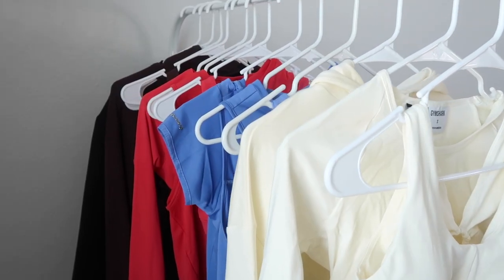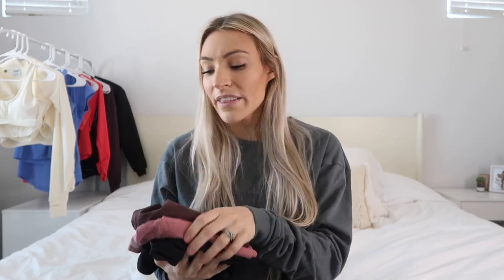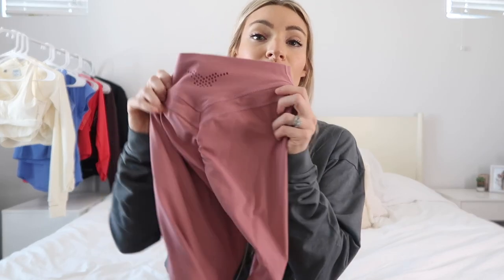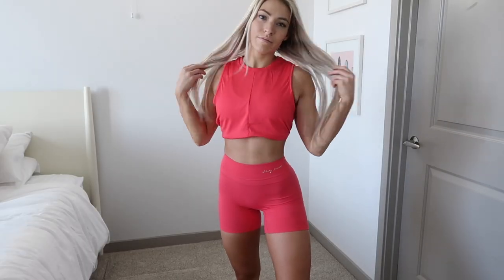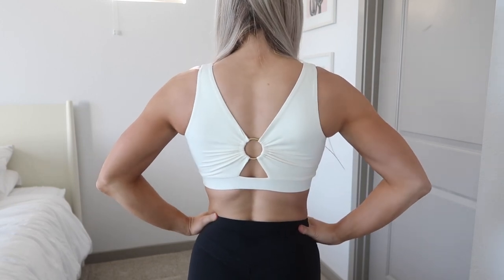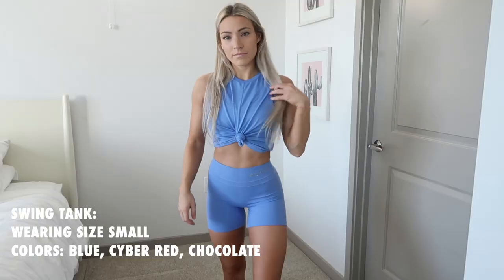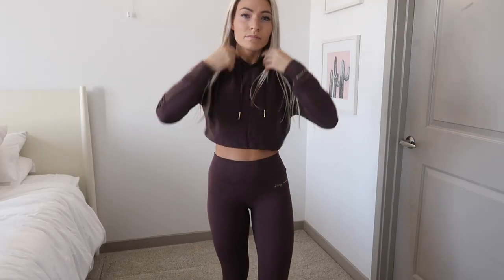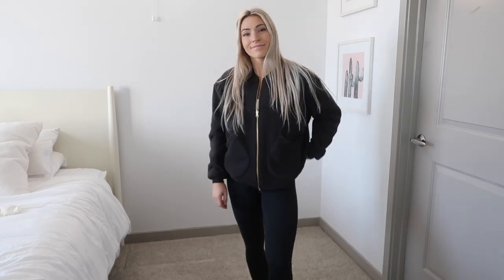GYMSHARK X WHITNEY SIMMONS 2 | In Depth Try On Haul and Review!!! Everything You NEED to KNOW!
This collection launches 10.29.20 -- Thursday, October 29th at 12 PST.
TIME ZONES:
19:00 GMT | 3 ET | 2 CT | 1 MT | 12 PT

I wear a small in everything and feel that the collection runs pretty true to size. Size Up on Rib High Waisted Leggings if anything.

My Measurements:
Height: 5'2
Weight: 125 lbs
Waist: 25
Hips: 36
Chest: 34

Items Releasing:
High Rise Leggings
Rib High Rise Leggings
High Rise Shorts
Sports Bra
Swing Tank
Longline Tee
Cropped Long Sleeve
Joggers & Cropped Hoodie
Bomber
Gym Bag

Colorways: Black, Unbleached, Cherry Chocolate, Cyber Red, Beautiful Blue, Moss Green, Amazon, Hazy Pink.

If you choose to shop through my link-- THANK YOU!

xo, Britt